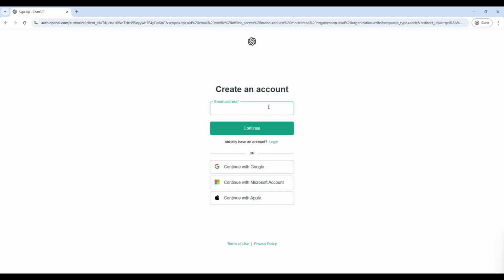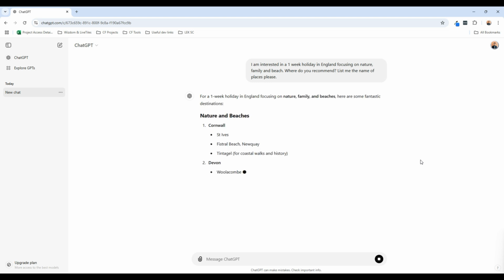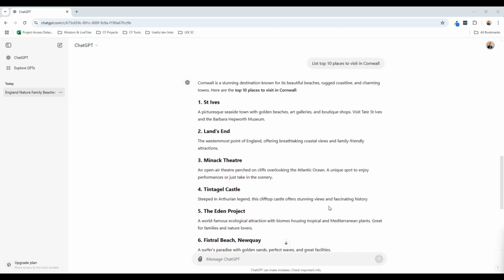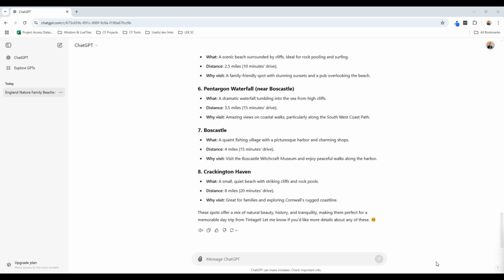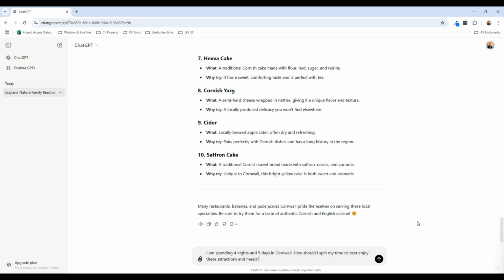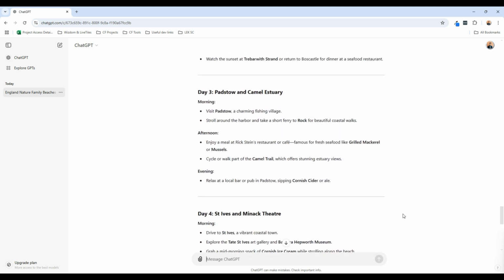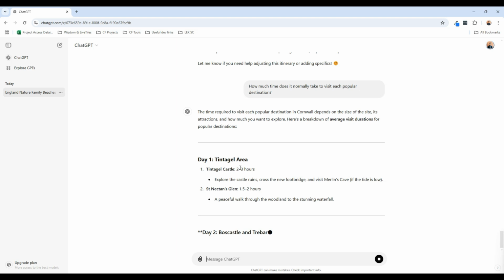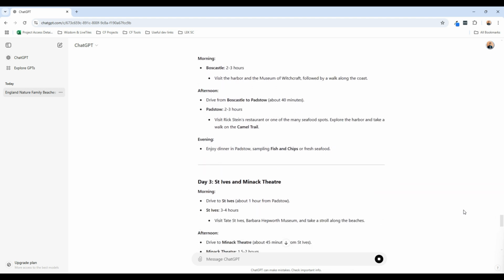Generative AI #4 - Use ChatGPT to create an itinerary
Introduction:
Discover how to use ChatGPT to effortlessly create a personalized itinerary for your next adventure. Save time, explore hidden gems, and plan the perfect trip with AI assistance. Watch now to unlock smarter travel planning!